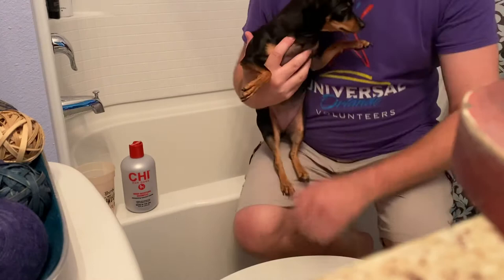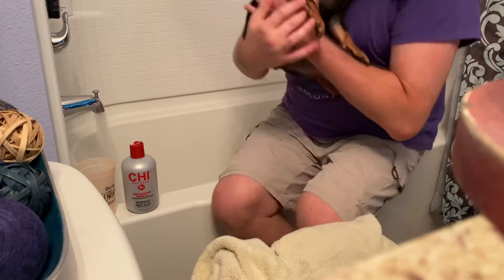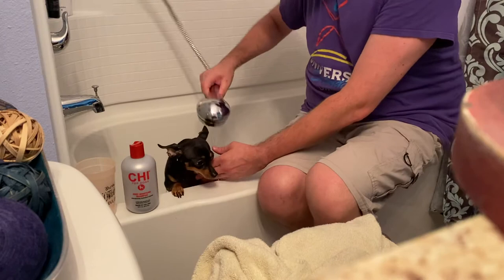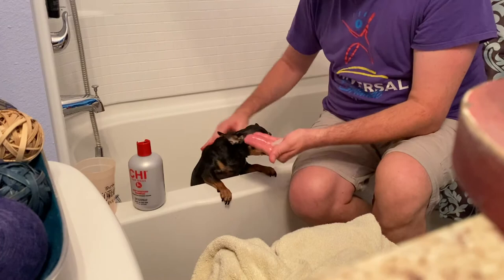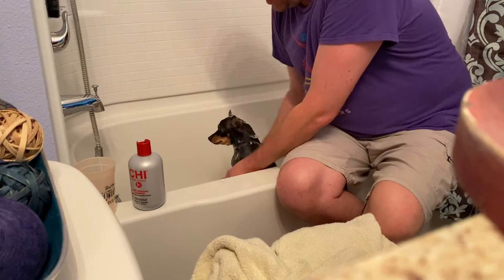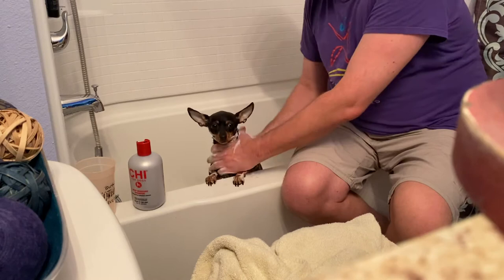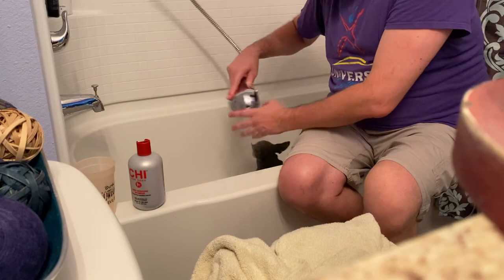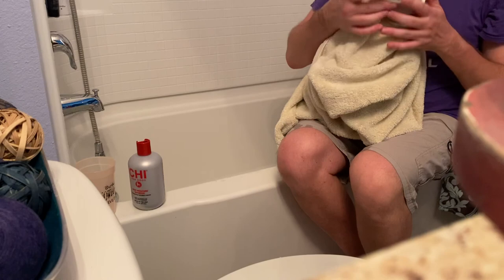How to bathe a miniature pinscher